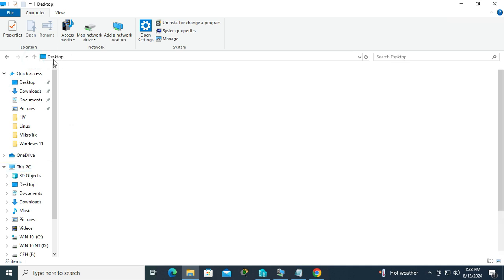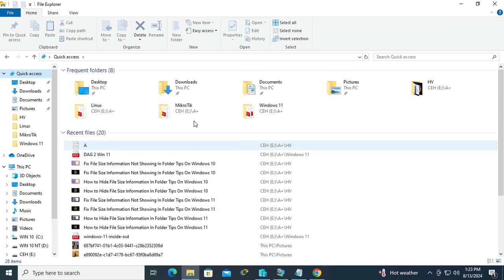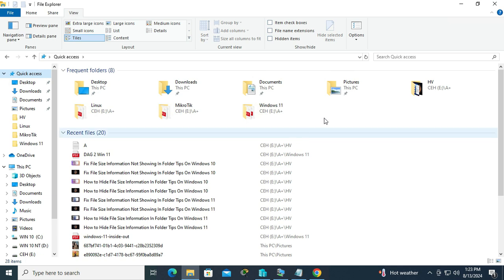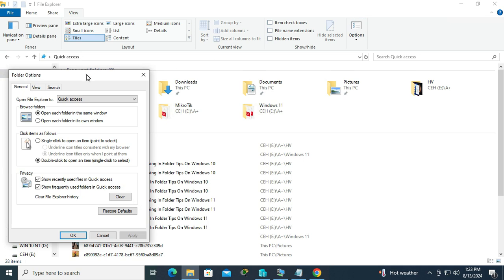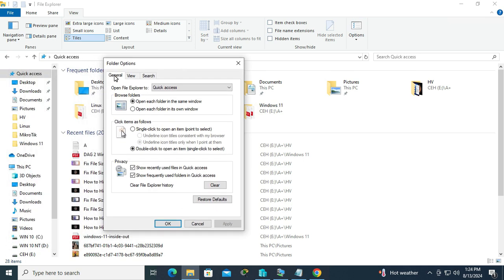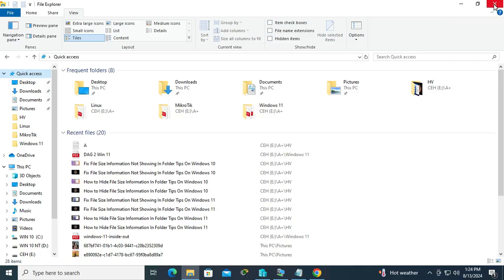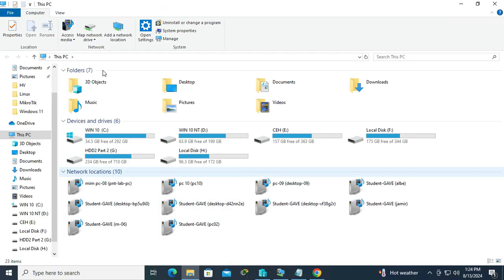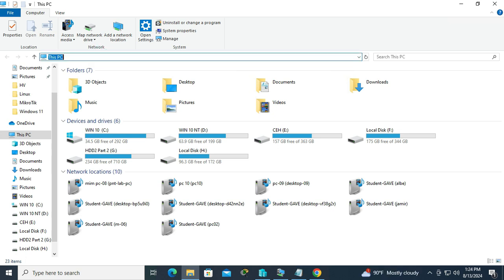How to Open File Explorer In This PC On Windows 10